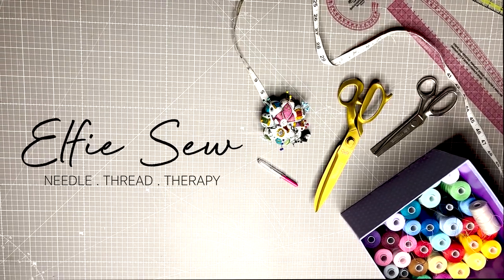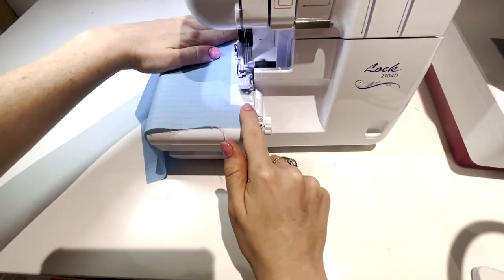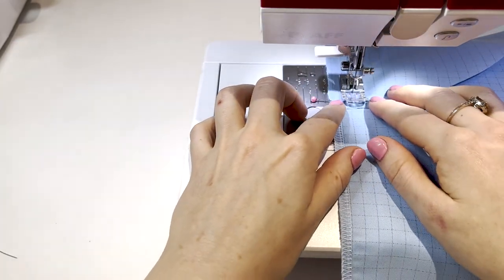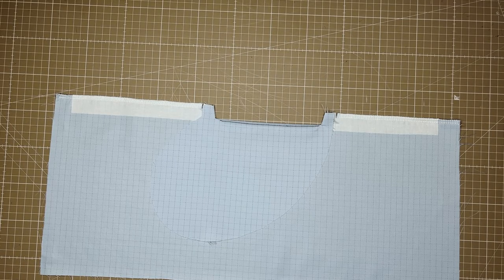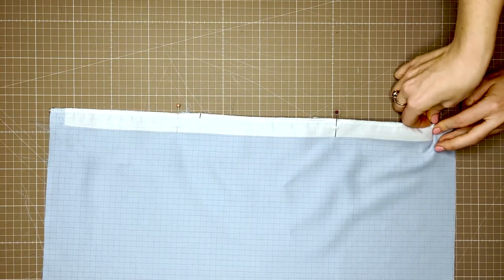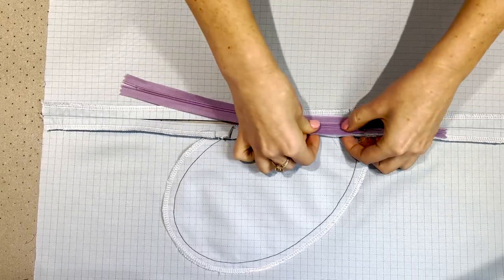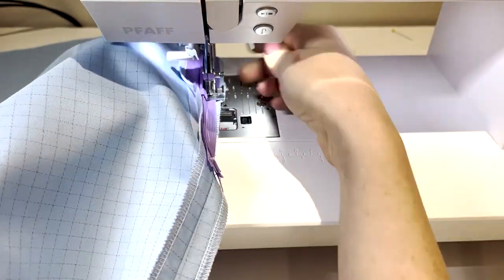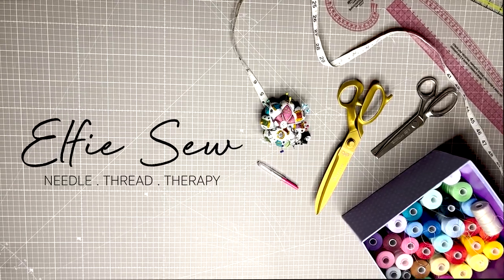How to sew an inseam pocket and invisible zipper in the same seam? Easy, straight forward tutorial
Learn how to sew an inseam pocket and invisible zipper on the same seam. If you're looking to improve your sewing skills, or your a beginner who wants to learn to sew this step by step guide will show you how in this sewing tutorial.

Many sewers know how to install a zipper, and know how to place a pocket in a seam. But not many sewing books and tutorials teach you how to sew both on the same seam. This is probably a more advanced technique, and i would recommend having experience with doing both these practices alone before trying together. I will be releasing more videos in the coming weeks to cover these.

At Elfie sew we believe everyone is capable of learning new skills no matter their previous education or experience. All you need is some motivation and a little time to get it wrong, till you eventually get it right. Everyone is welcome!

Skip ahead:
0:00 - Intro
0:25 - Pattern pieces
0:55 - Interfacing
1:46 - Preparing Zipper
3:00 - Constructing Pocket
10:35 - Joining Front & back pattern
13:19 - Insert Invisible zipper
18:20  - Final Touches

Tools in my Sewing Atelier include:
Pfaff Creative 1.5 Sewing Machine
Brother 2140D Overlocker
Electric Height Adjustable Desk
Wool Pressing Matt
Guttermann Sewing Machine Thread
A1 cutting matt
Pressing ham
Pattern Master
Paper roll
Glass head dressmaking pins
Wrist Pin cushion
Quilting Clips
Carbon Paper